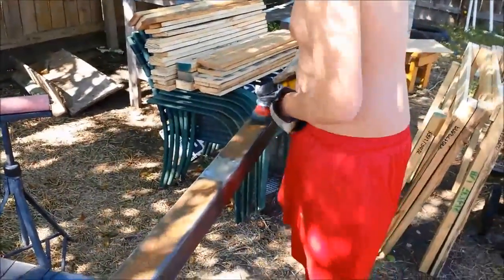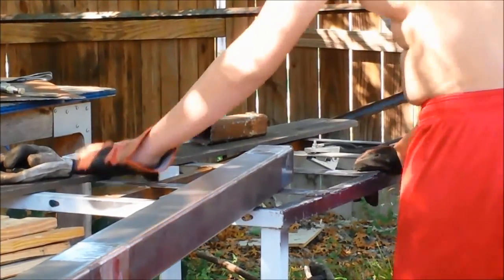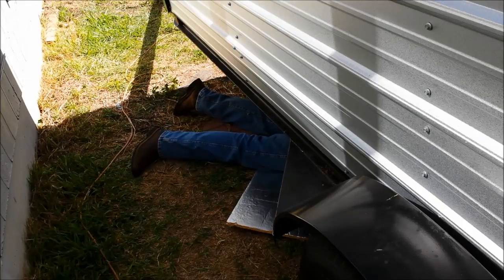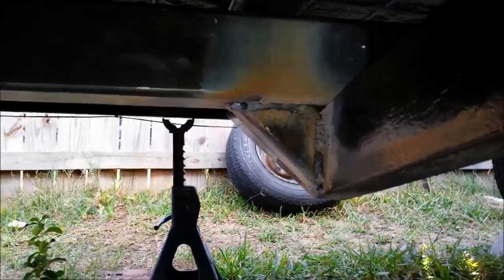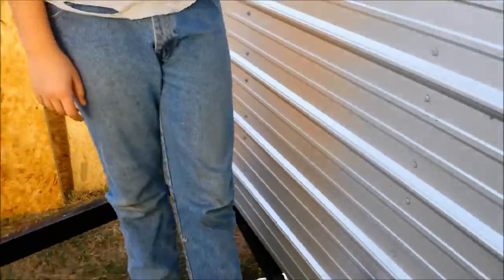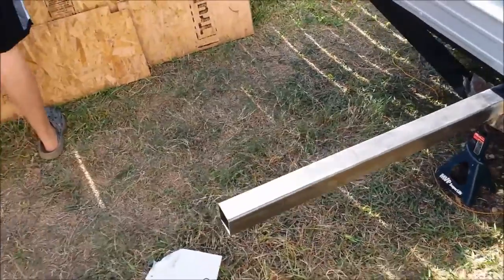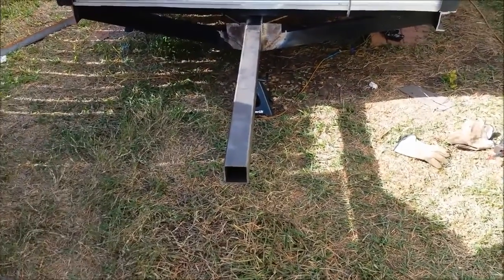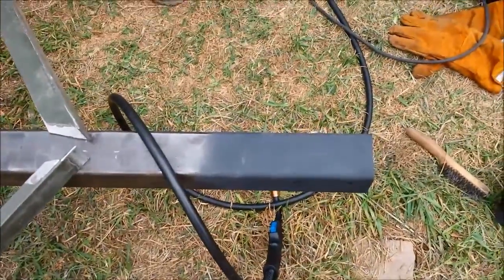DIY camping trailer RV - tongue replacement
Since there was just over 9 feet between the tailgate and front wall of trailer causing significant drag when towing we finished the camping trailer by removing the extra length and converting to a 4 ft composite A-frame tongue and now the trailer pulls much better.